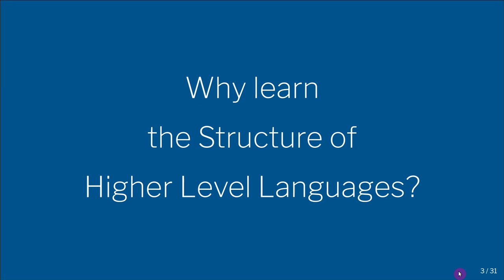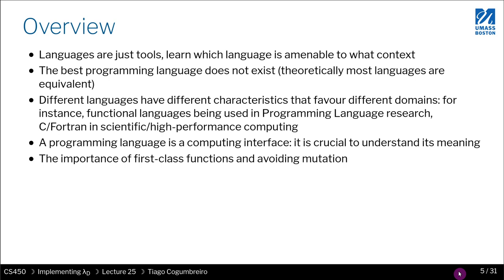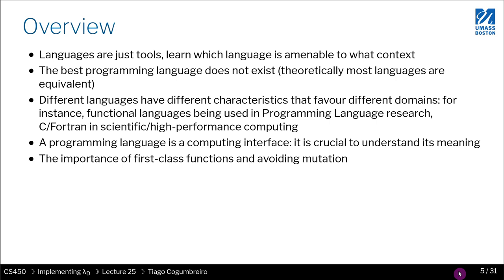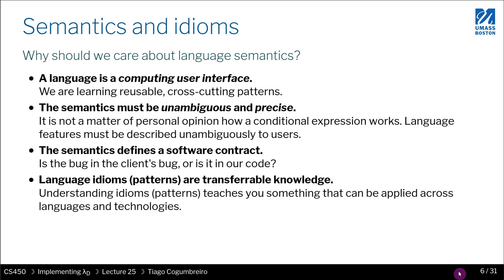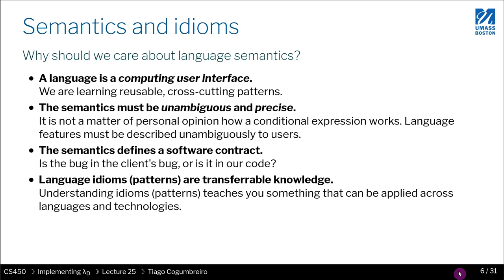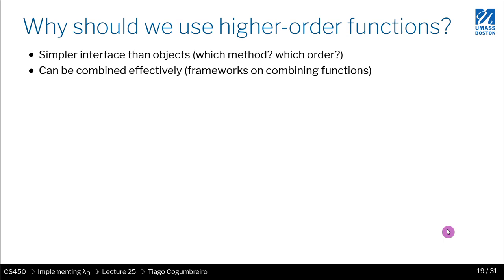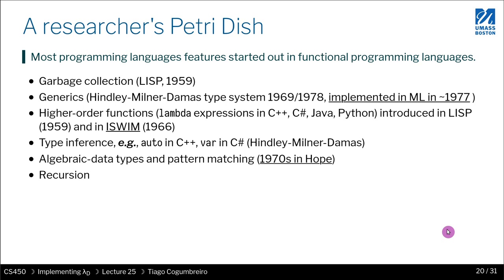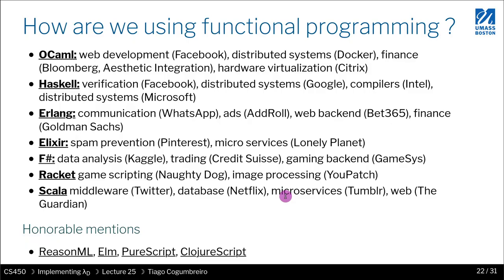CS450 - 25 - 2 Why CS450